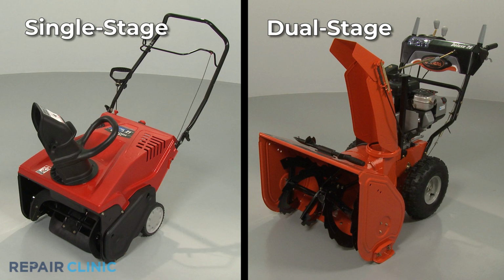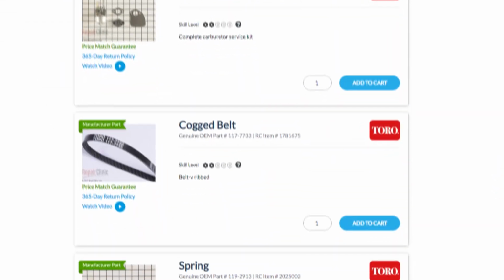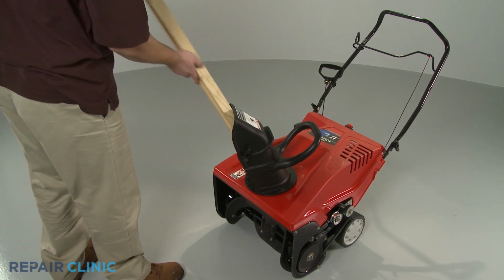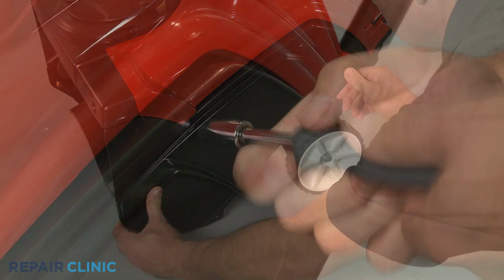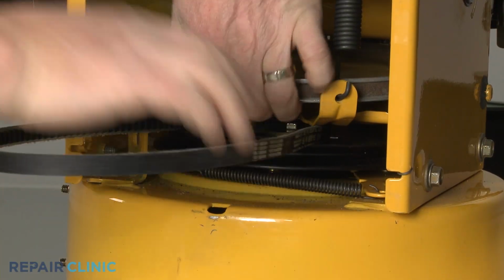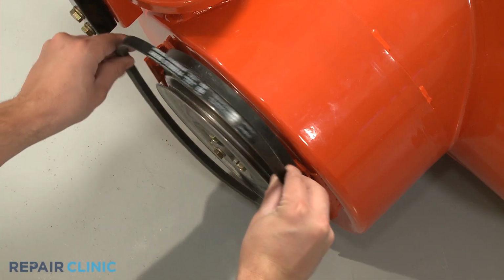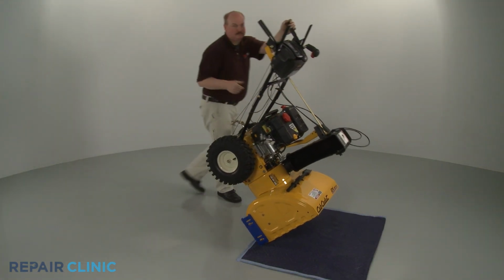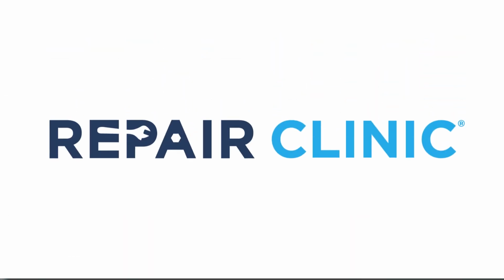Snowblower Auger Drive Belt Replacement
This video provides general information on snowblower auger drive belts and general installation guidelines.